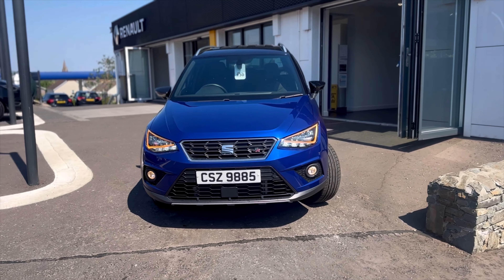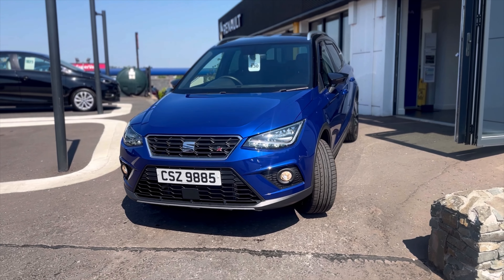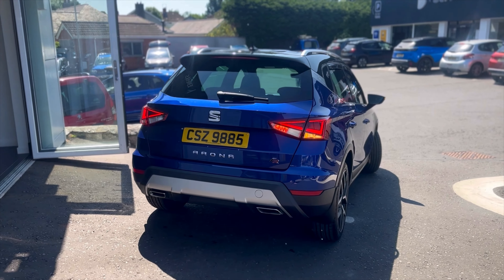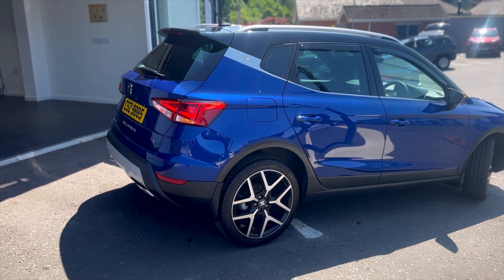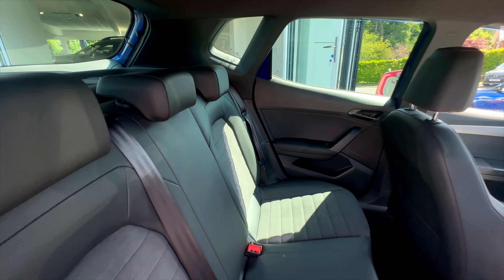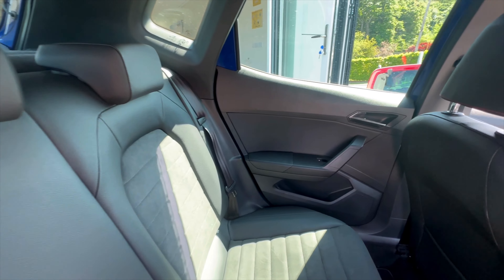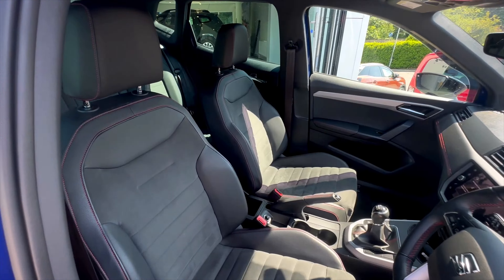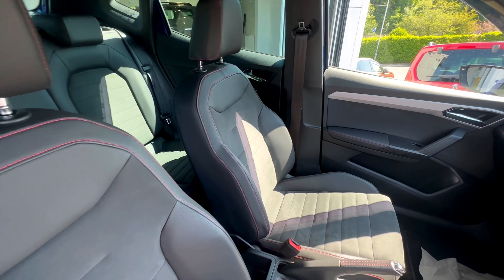2019 SEAT ARONA CSZ 9885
2019 SEAT ARONA CSZ 9885